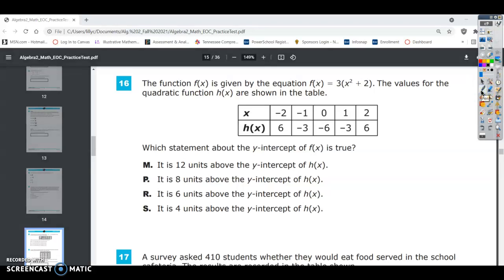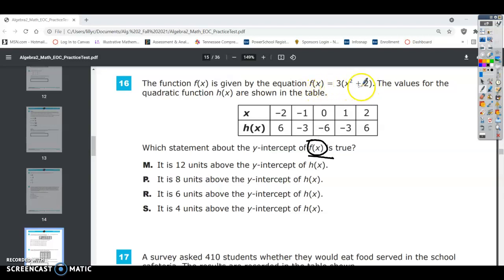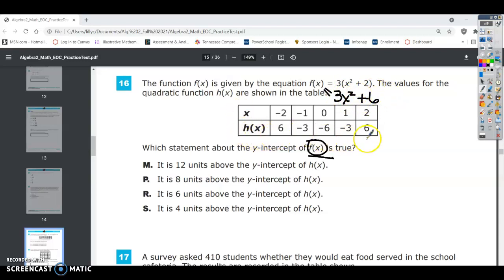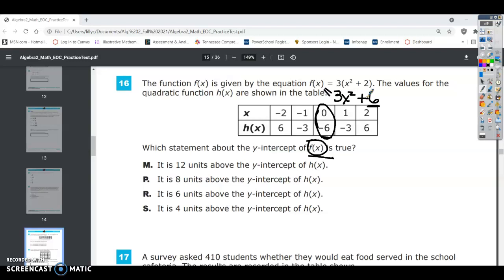Alg. 2 EOC Practice Test_#16